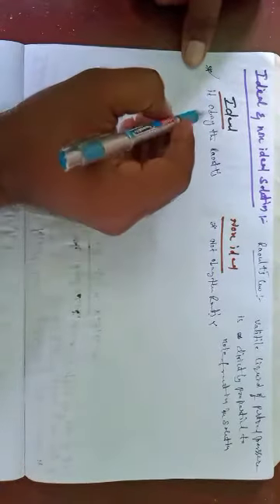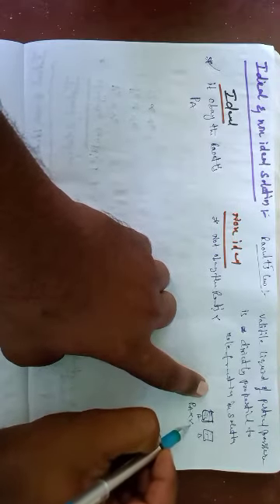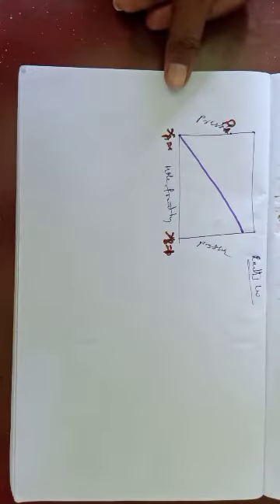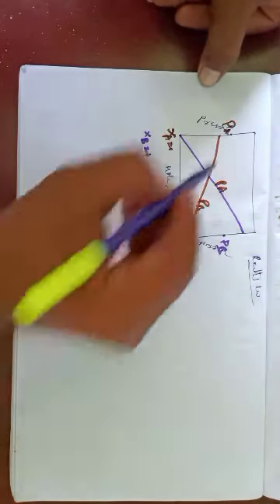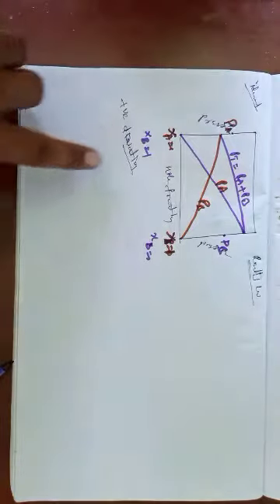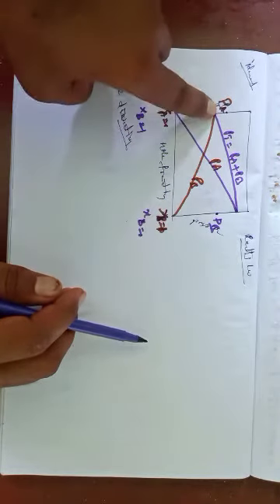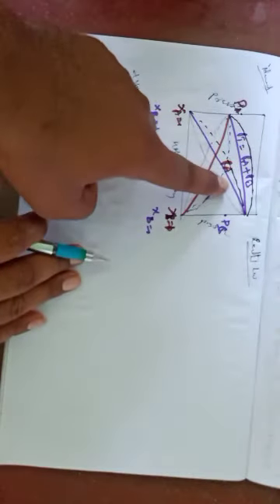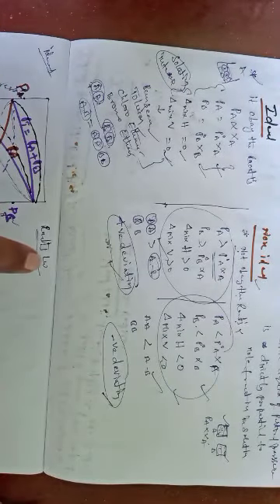Ideal solutions &non ideal solutions by muddada lokanadham